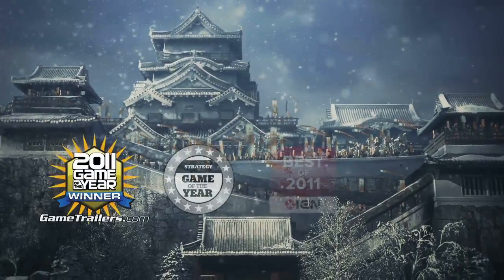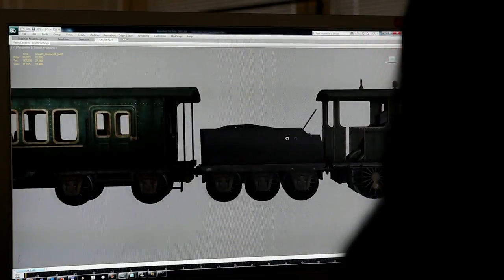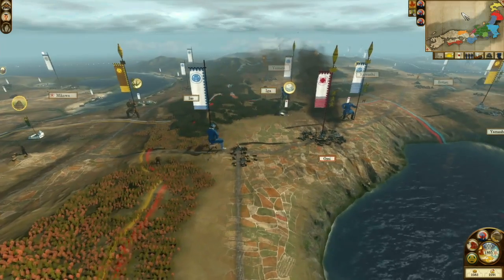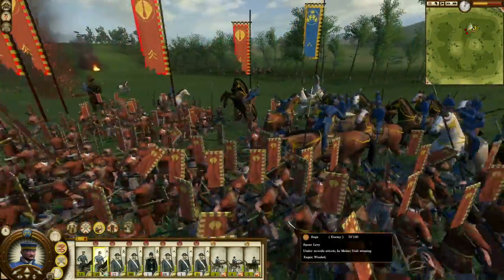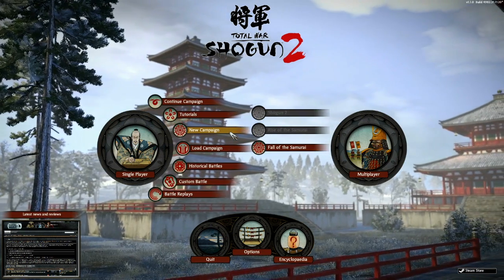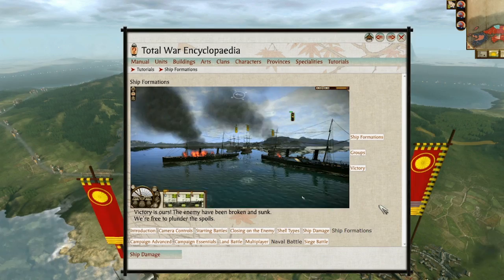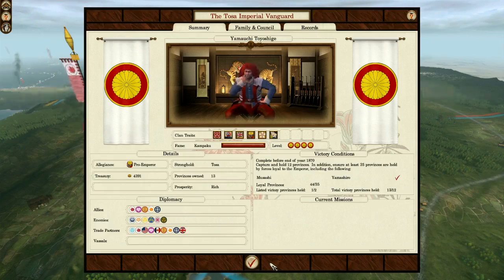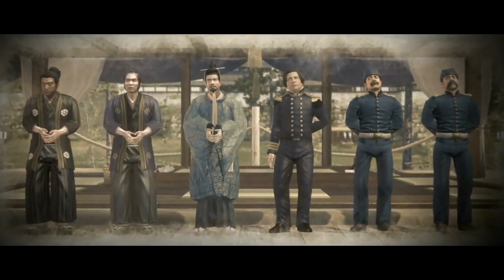Total War: Shogun 2 - Fall of the Samurai Reveal Trailer Chapter 2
From masterwork steel Katanas to Made in USA Gatling guns, Chapter 2 of the Fall of the Samurai expansion continues to explain the game's setting.